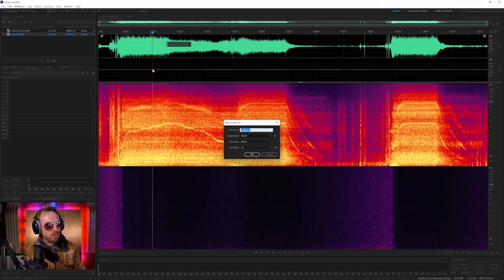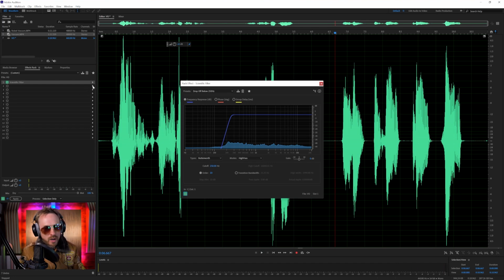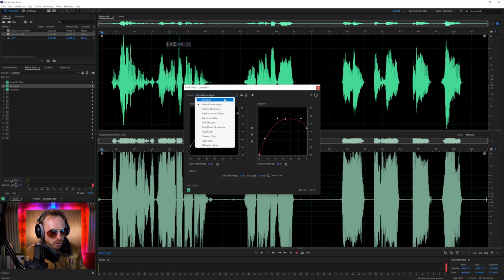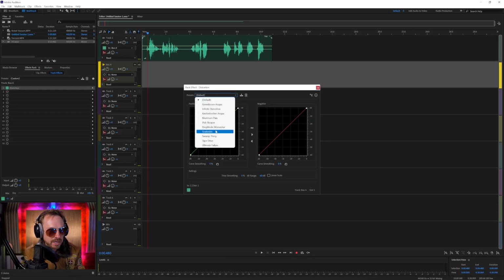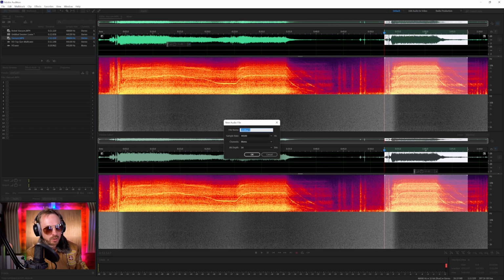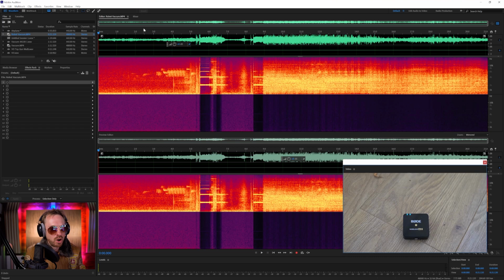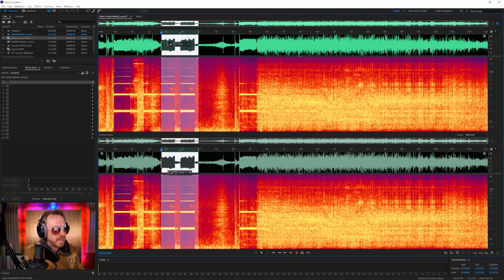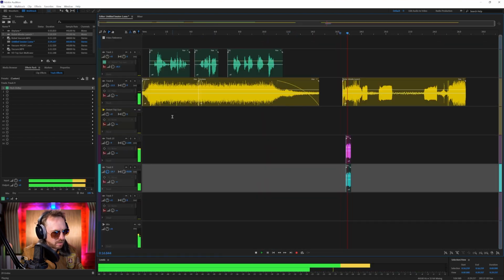Creating Top Gun Sound Effects | Sound like Maverick [Full Tutorial]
In this video, I’m creating sound effects and voiceovers from the movie of the year, Top Gun! Adobe Audition is helping me to record that perfect airline pilot sound using simple household items. It’s that easy!

0:00 Tutorial Start
0:20 Getting Started
0:34 Start Audio File
1:29 Normalize
2:16 Filter and EQ
3:18 Dynamics
4:06 Distortion Effect
6:28 Send to Bus Track
9:09 Pitch Bender
10:47 Reverb
15:48 Play Finished Sounds
16:13 Wrap Up